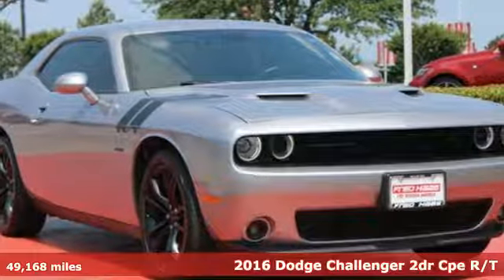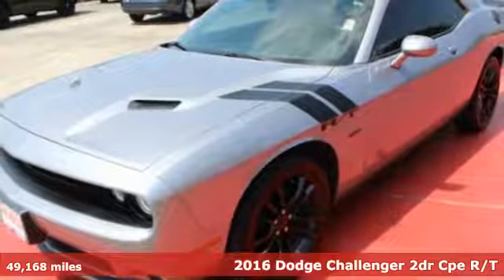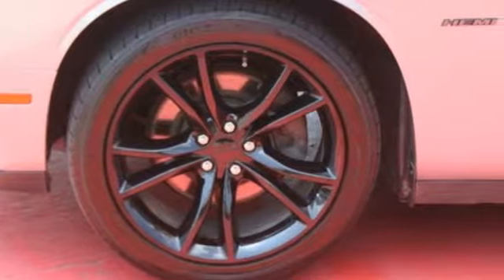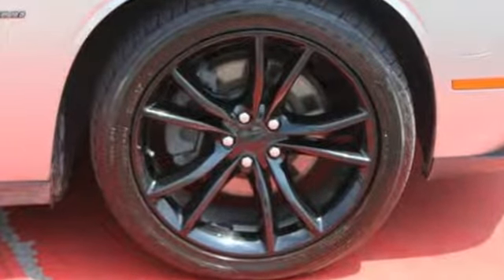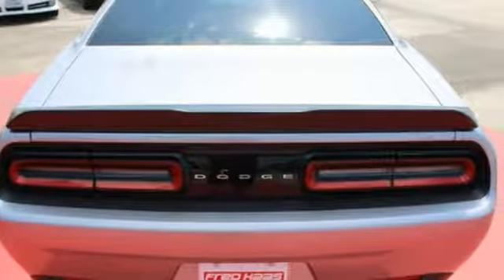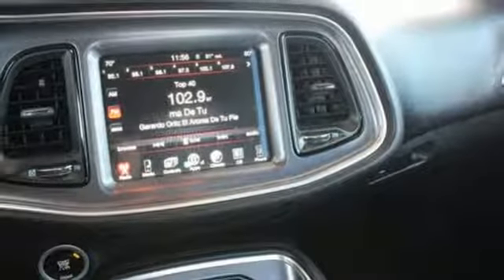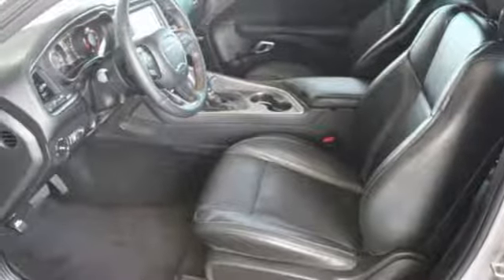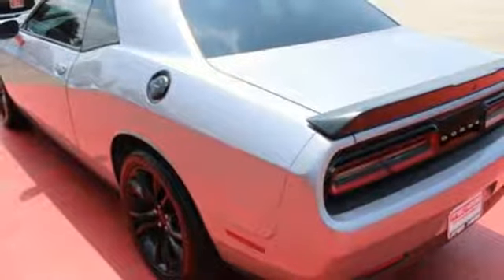Used 2016 Dodge Challenger Spring TX, TX GH218482T - SOLD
Year: 2016
Make: Dodge
Model: Challenger
Trim: R/T
Engine: 8 Cyl. 5.7 L
Transmission: Automatic
Color: Billet Clearcoat
Interior: Black
Mileage: 49168
Stock #: GH218482T
VIN: 2C3CDZBT4GH218482
Scores 25 Highway MPG and 16 City MPG! This Dodge Challenger delivers a Regular Unleaded V-8 5.7 L/345 engine powering this Automatic transmission. WHEELS: 20 X 8.0 GLOSS BLACK PAINTED ALUMINUM, TRANSMISSION: 8-SPEED AUTOMATIC 8HP70 -inc: Auto Leather Wrapped Shift Knob, 230MM Rear Axle, Tip Start, TIRES: P245/45R20 BSW AS PERFORMANCE (STD).*This Dodge Challenger Comes Equipped with These Options *BLACKTOP PACKAGE -inc: Wheels: 20 x 8.0 Gloss Black Painted Aluminum, Black-Edged Premium Floormats, Leather Performance Steering Wheel, Blacktop Stripe, Challenger Blacktop Grille Badge, ParkView Rear Back-Up Camera, Rear Black Spoiler, SiriusXM Satellite Radio, Blacktop R/T Badge, Black Grille w/Bezel, HEMI Blacktop Fender Badge, Gloss Black I/P Cluster Trim Rings, Black Fuel Filler Door , ENGINE: 5.7L V8 HEMI MDS VVT, DRIVER CONVENIENCE GROUP -inc: Universal Garage Door Opener, Remote Start System, Blind Spot & Cross Path Detection, Power Multi-Function Foldaway Mirrors, High Intensity Discharge Headlamps, ParkSense Rear Park Assist System, BLACKTOP STRIPE DELETE, BILLET CLEARCOAT, Wireless Streaming, Window Grid Antenna, Voice Recorder, Variable Intermittent Wipers, Valet Function.*Stop By Today *Come in for a quick visit at Fred Haas Toyota World, 20400 Interstate 45, Spring, TX 77373 to claim your Dodge Challenger!

Address:
20400 Interstate 45 North